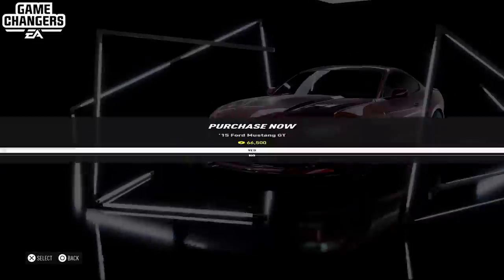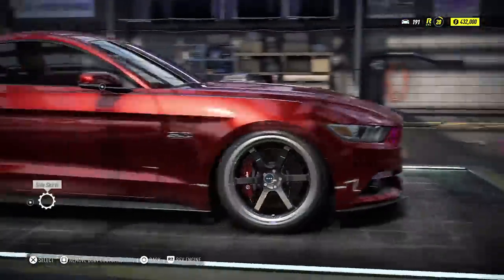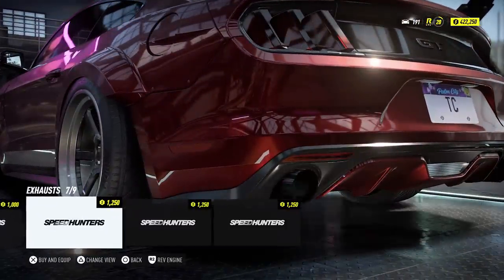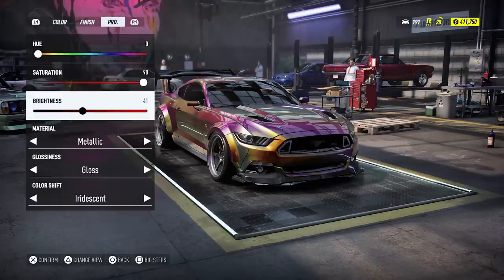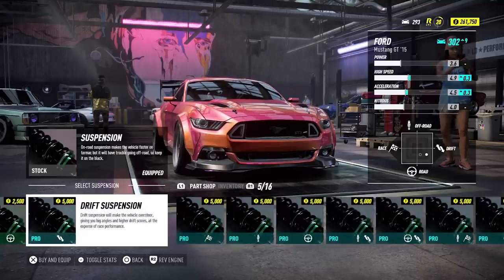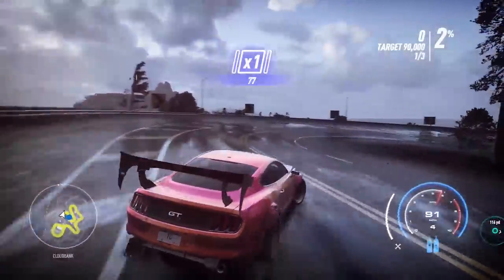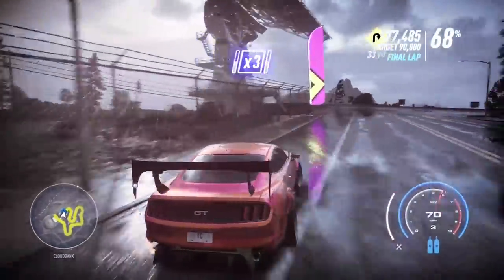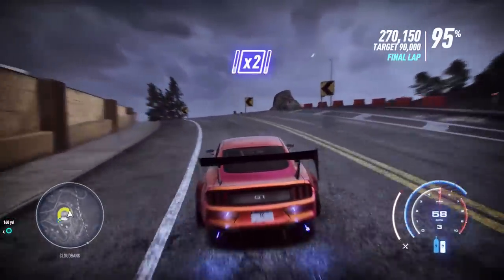Need For Speed Heat: Mustang GT DRIFT BUILD!! Drifting Tips & GAMEPLAY! Physics and Handling Info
Need For Speed Heat: Mustang GT DRIFT BUILD!! Drifting Tips & GAMEPLAY! Physics and Handling Info | TC9700Gaming
Part 3 ONLINE FREEROAM! Customizing Our E30 M3 Xbox one/PS4/PC

Welcome back to Need For Speed Heat!! This time, we're going to be doing a drift build of a Mustang GT and talking more about drift handling!